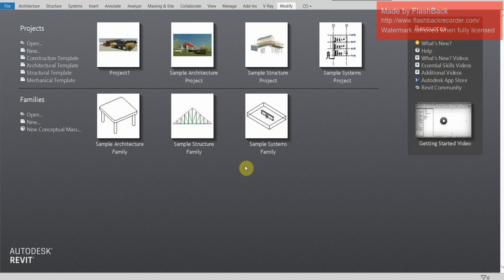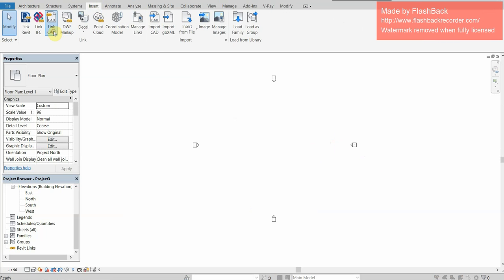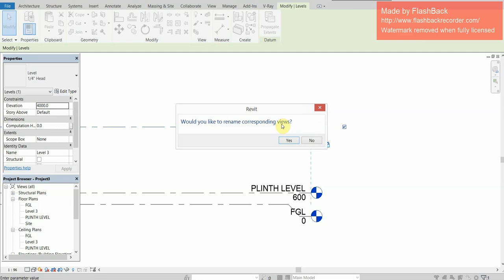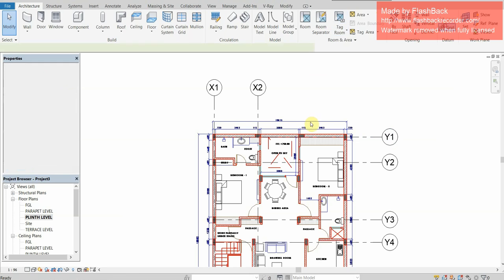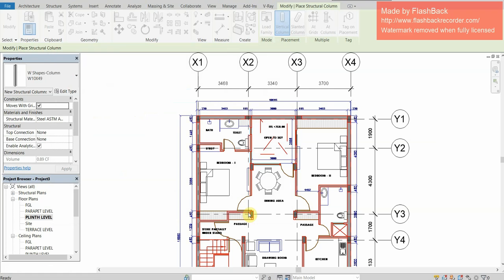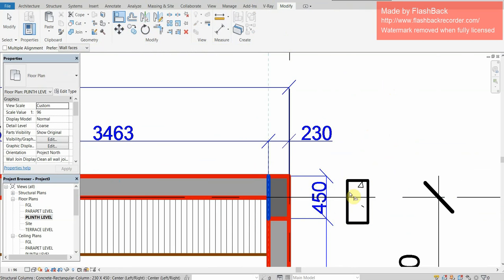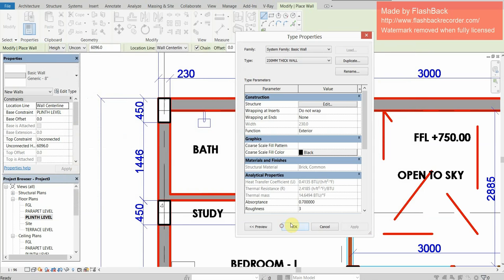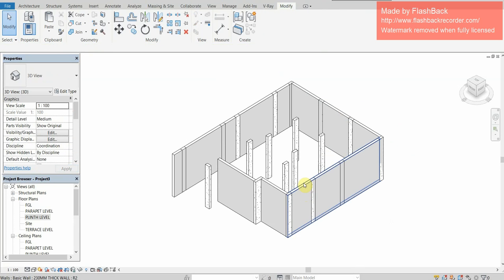HOW TO START A REVIT PROJECT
HEY GUYS!
WELCOME
This video aims at helping you in initiating / starting a revit project. It specifically focuses on the following key stages:-
1) setting units for the project
2) Importing CAD file
3) Setting levels for the project
4) laying out grids in revit
5) Loading and editing column families
6) Making custom walls etc.
Hope this helps you all.
Please leave your comments in comments sections.
Thanks!
Good luck!!